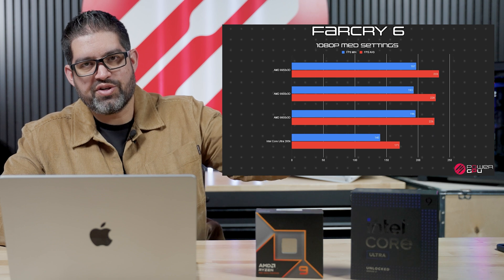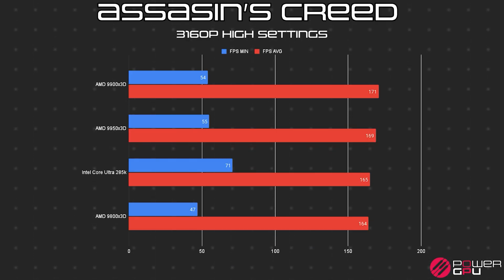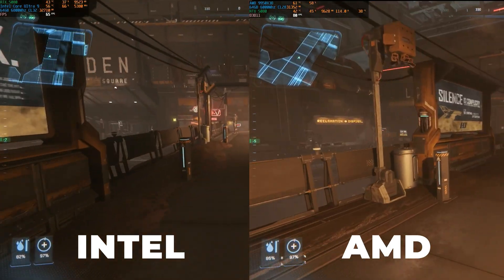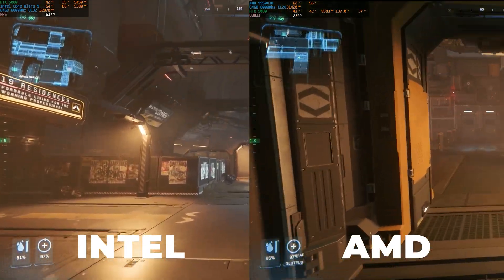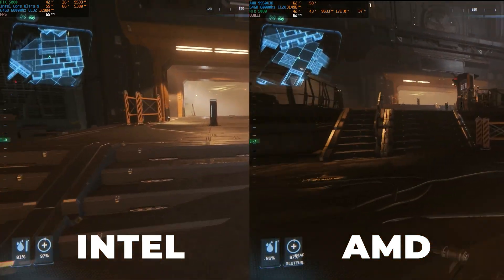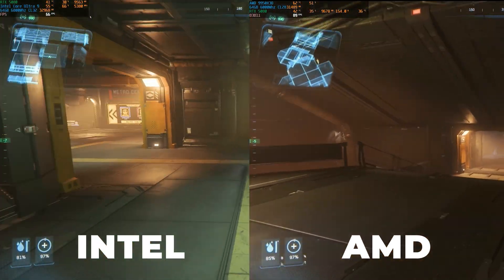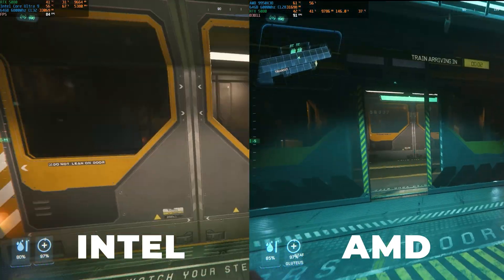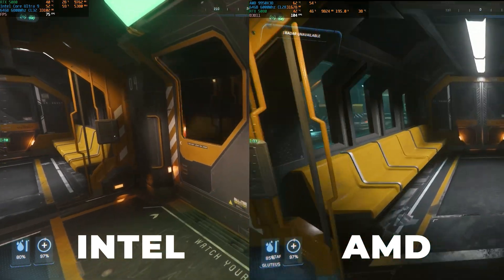Intel vs AMD: Best CPU in 2025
Curious about the best CPU in 2025? Watch this video comparing Intel vs AMD processors to see which one comes out on top!

In this video, we compare Intel and AMD to determine the best CPU in 2025. Find out which processor is the top choice for your tech needs!

If you are interested in buying a Pre-Built PC for your setup, head over to powergpu.com and grab one today!Twitter.com/PowerGPU